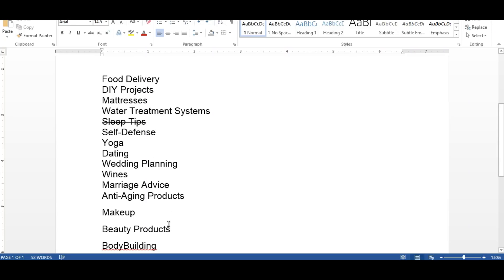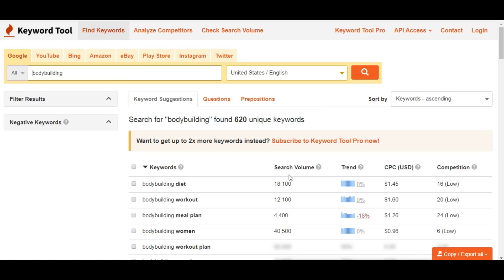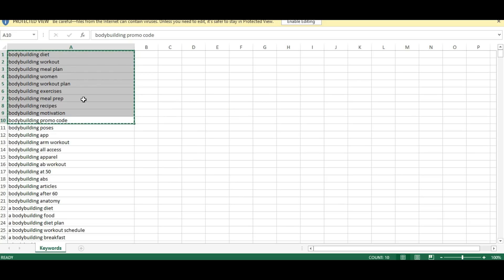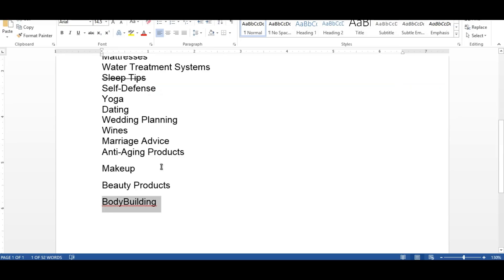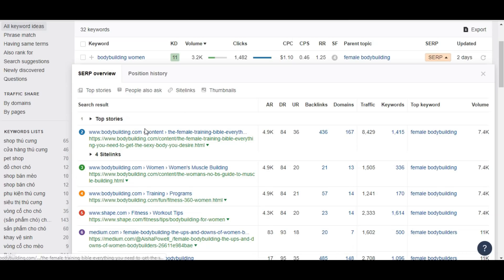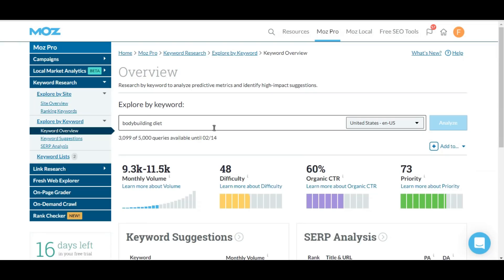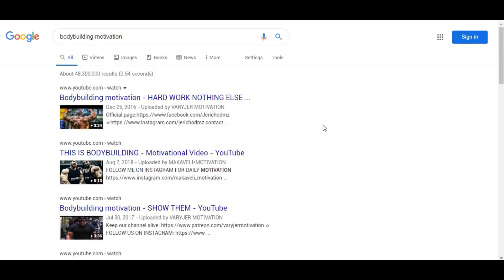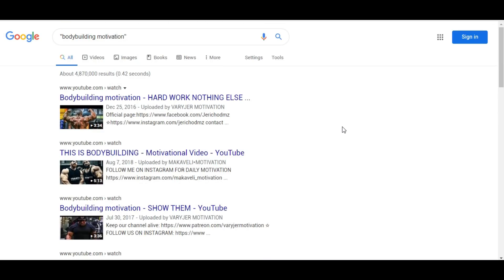How to analyse keywords more advanced way and study to identify the search intent of users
In this lesson we learn how to analyse keywords more advanced way and study to identify the search intent of users. In first three lessons we learn how to create a list of seed keywords, identify good keywords and learn to get keyword ideas. In this tutorial, you’ll learn how to use powerful keyword research tools to get more advanced idea about keywords and their search intent.

I'm going to show how to study your niche ideas to do a keyword research with effective way. Keyword research is the most important thing in internet marketing. and most beginners doesn't know how to get the clear idea about this. I'm gonna show how to do that in this video.

Step 1: Study your niche
Step 2: Define your goals
Step 3: Make a list of relevant topics
Step 4: Create a list of seed keywords
Step 5: Use Google keyword research tools
Step 6: Study the search intent
Step 7: Identify long tail keywords
Step 8: Find out about your competitors